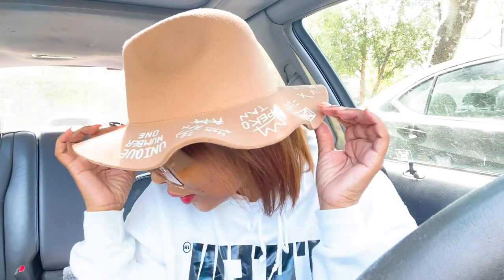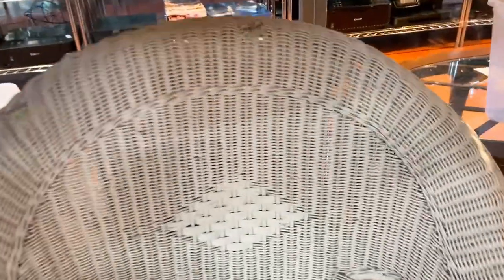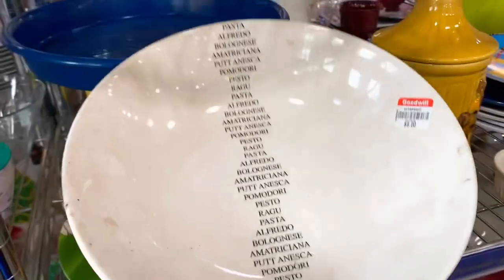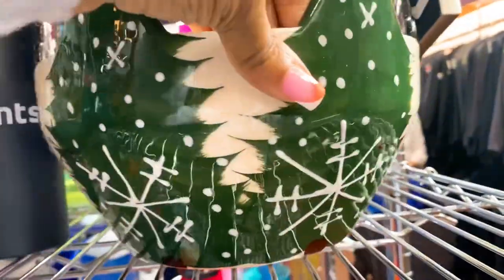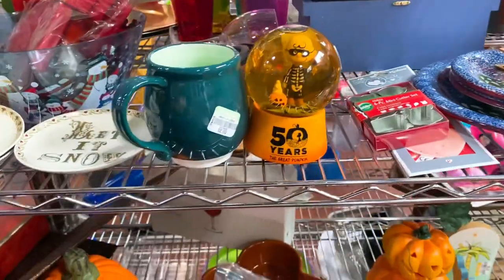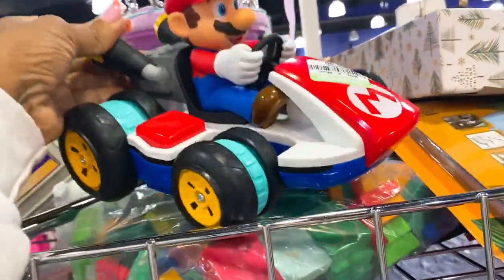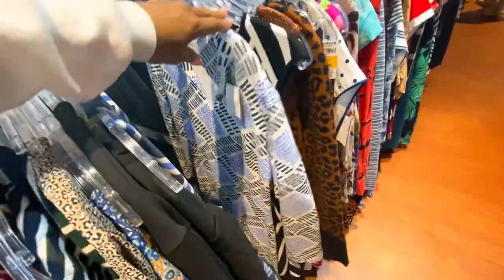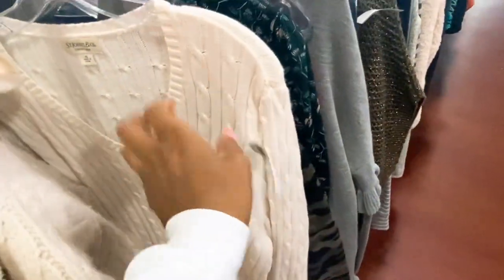Can’t Believe I Broke This In Goodwill‼️Wicker Basket Price| Recession Prices| Employee Knew Me‼️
Saw a wicker basket so I gave the employee the tag. However, at checkout they tried to change the price!

The Tea Kettle was  Japan set. Comps were around $47 for a new set on Amazon. Not too much on EBay.

The prices of the dresses were too much in my opinion.

My ebay Store

Poshmark store

Sunglasses Shop